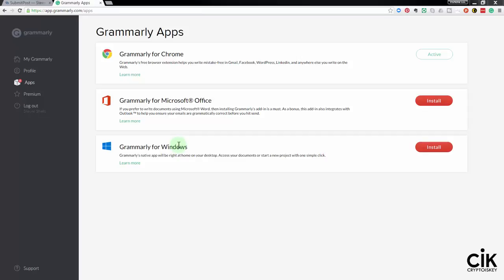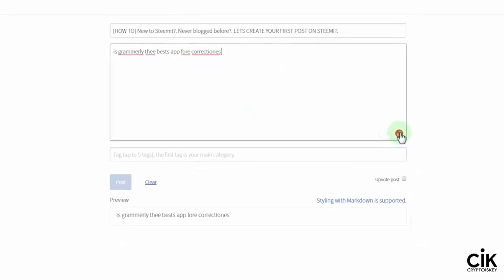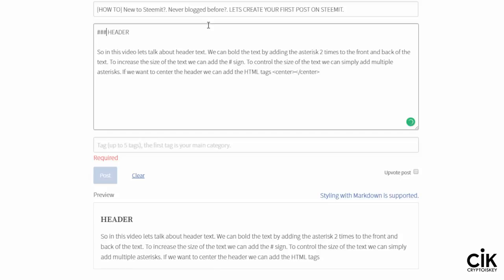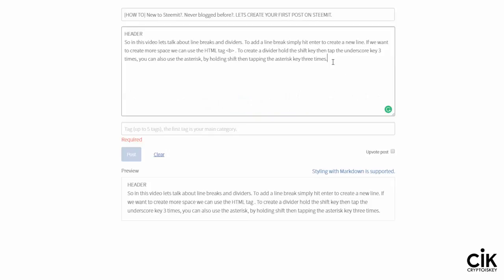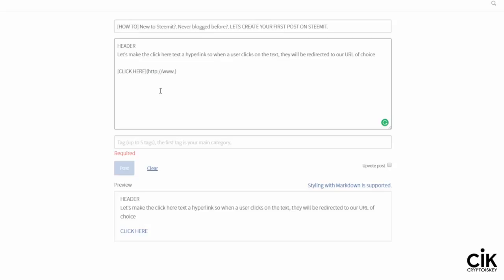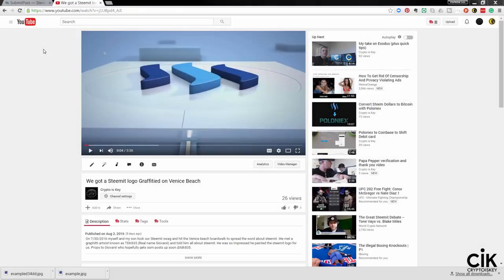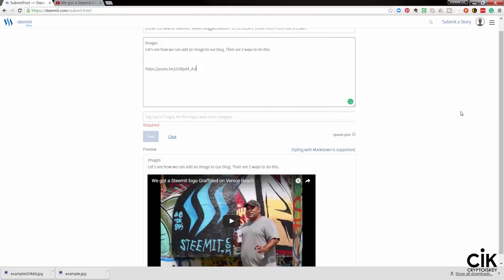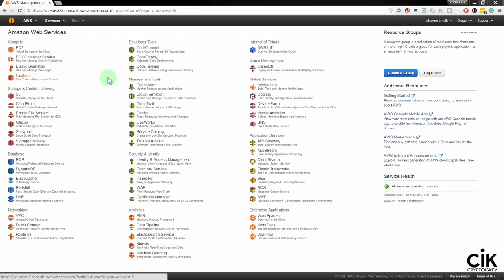How To: Posting on steemit.com The Fundamentals for beginners on steemit.com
If you are a new blogger and have recently found steemit.com this video will help. I show you how to use Grammarly a plugin to your browser that helps you correct mistakes while you write. I show you how to make bold headers for your paragraphs. I also show you how to insert images ,videos and how to center everything. I show you a basic overview how you can host your images and the Amazon S3. This video is made for the old school guys out there or anyone with absolutely no blogging experience. I have bad grammar bad spelling and bad punctuation, so if that's you maybe this will rock your boat:)